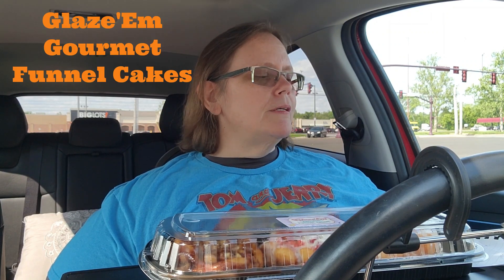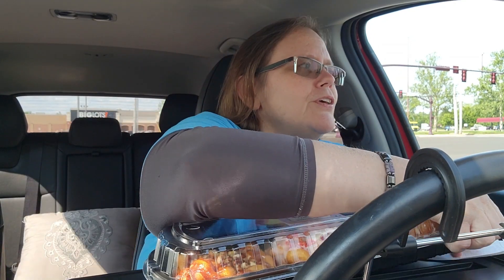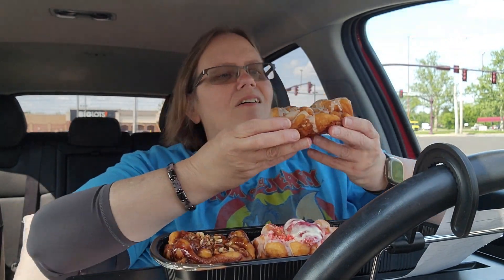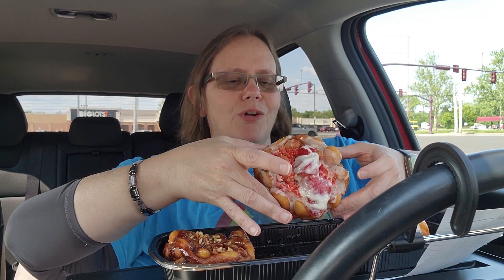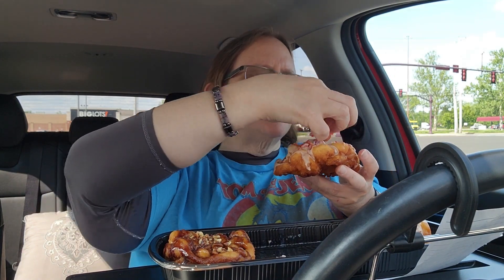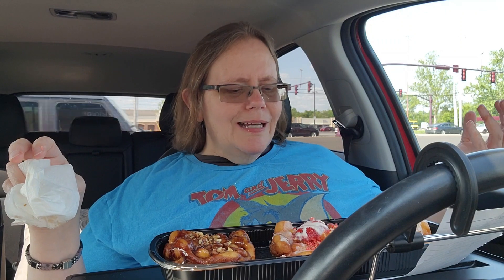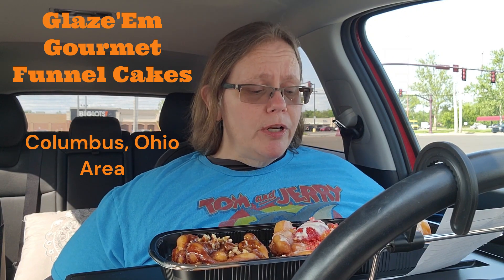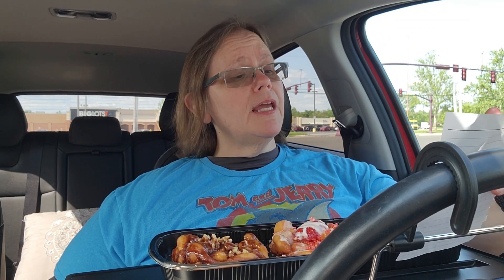Glaze'Em Gourmet Funnel Cakes Review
Reviewing and Rating Glaze'Em Gourmet Funnel Cakes. I'm tasting the CinnaCream, Strawberry Crunch, and Turtle Funnel Cakes.
100% Honest Rated Review. My GOAL is to SAVE You MONEY.